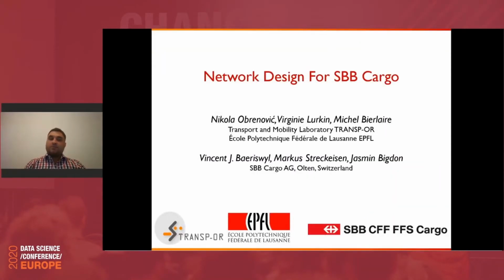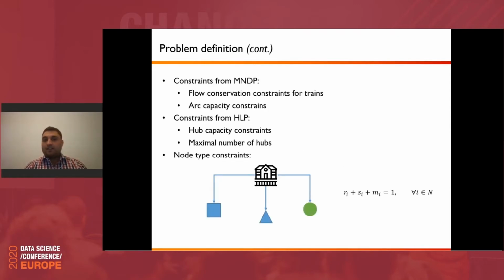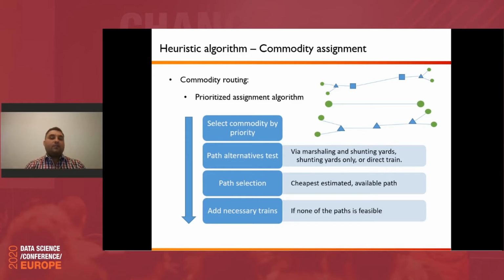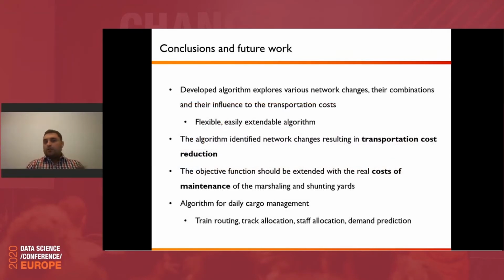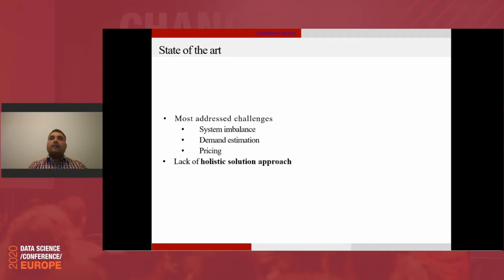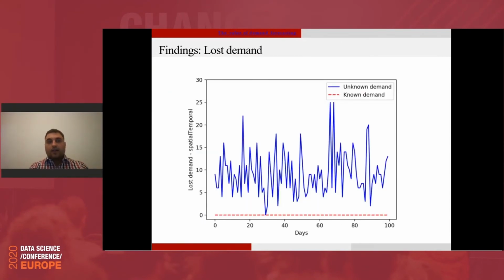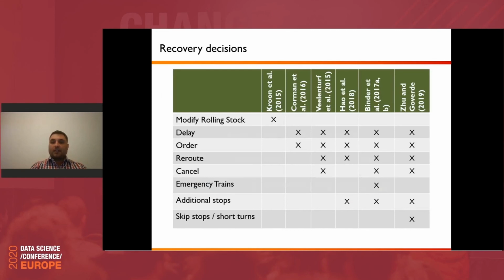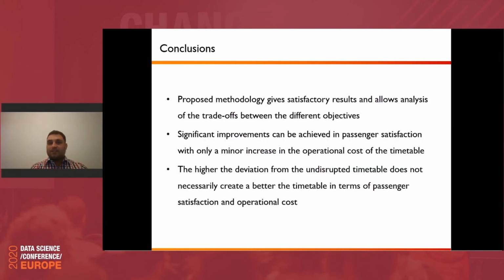[DSC Europe 2020] Applications of OR in Transportation - Nikola Obrenovic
Any transportation system requires detailed planning and good decision making in order to function properly. Decisions need to be made at all planning levels. To support making optimal decisions, mathematical models are built and solved by different methodologies of mathematical optimization and operations research.

In this talk, I will present three optimization problems in the field of transportation, spanning all decision levels, and the proposed solution methodologies. The problems are related to freight transportation, vehicle sharing systems management, and disruption management in railways, respectively.

This talk was presented during Data Science Conference Europe 2020 as a part of the Artificial Intelligence track.